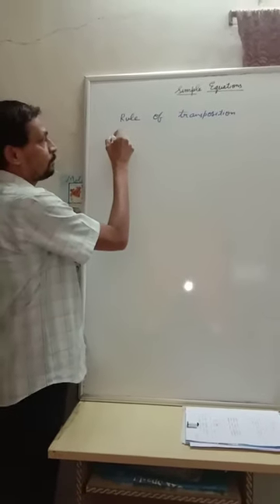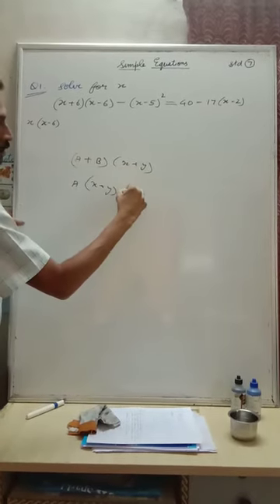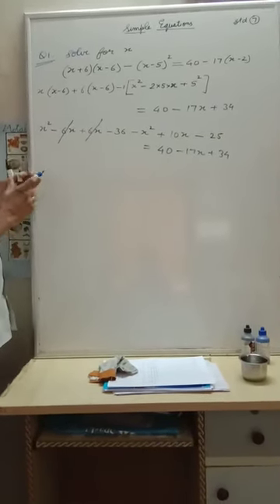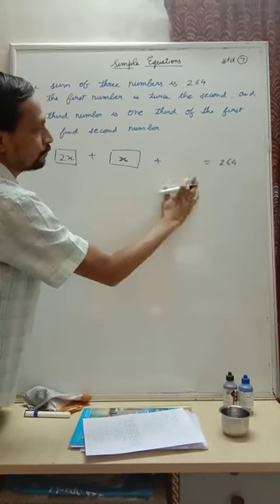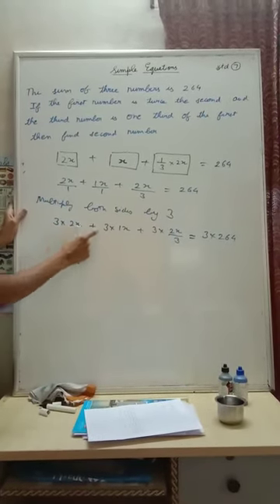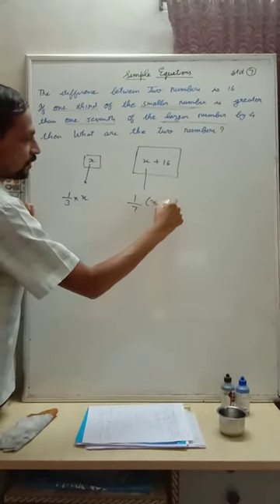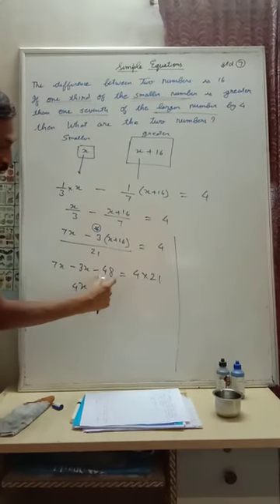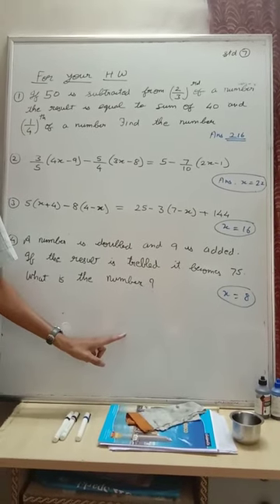Simple Equations part 2 by Dixit Sir for std 7